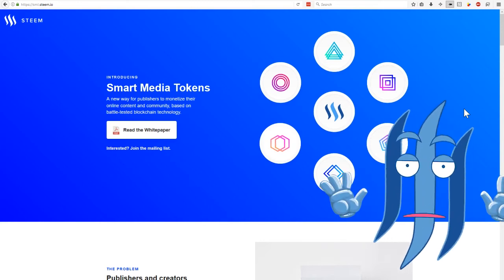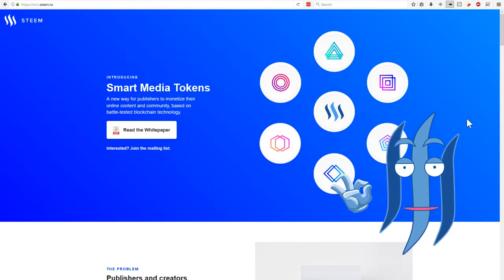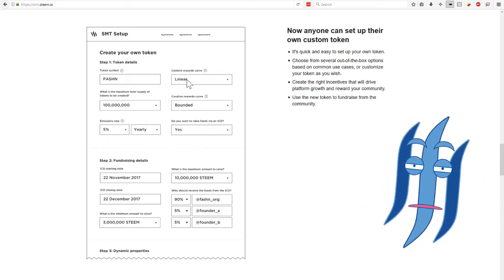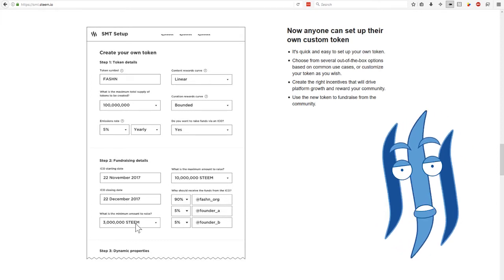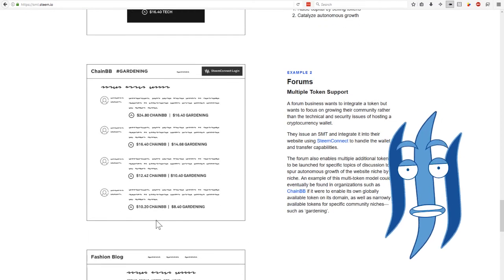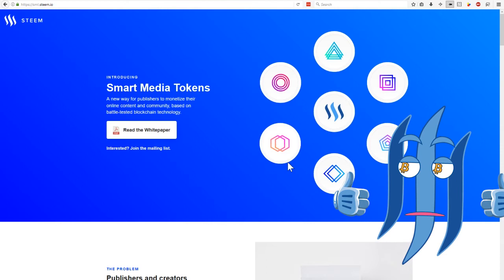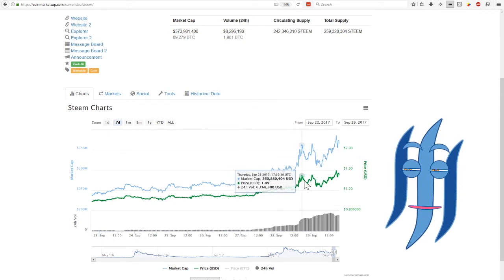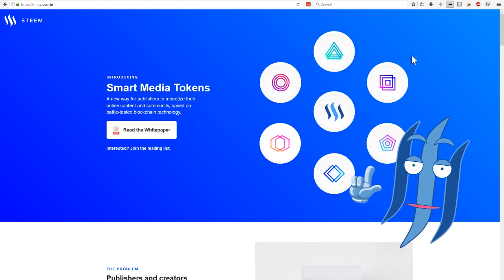Steemy presents Smart Media Tokens for Steem - Create your own ICOs